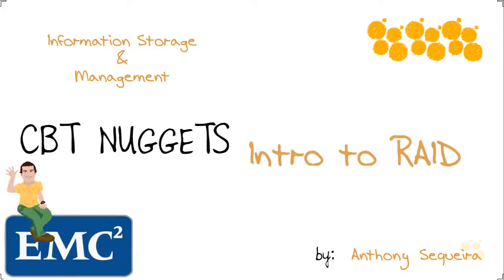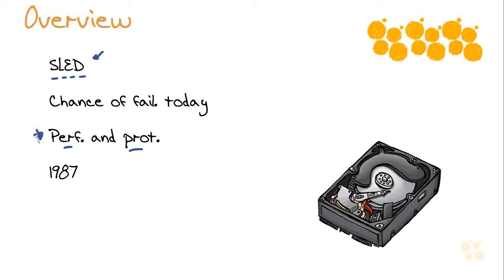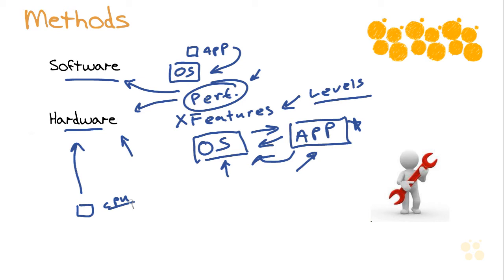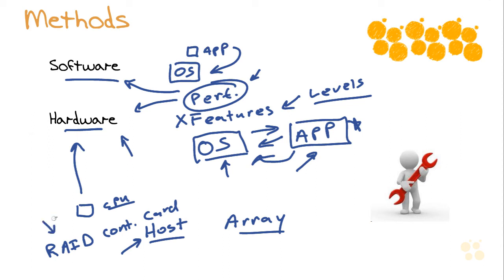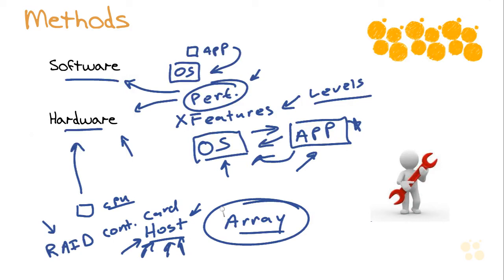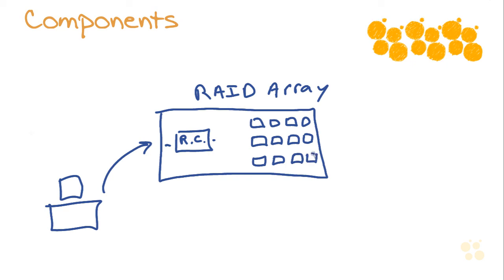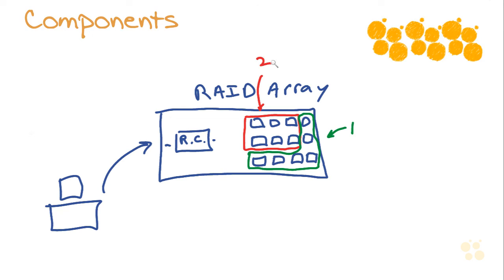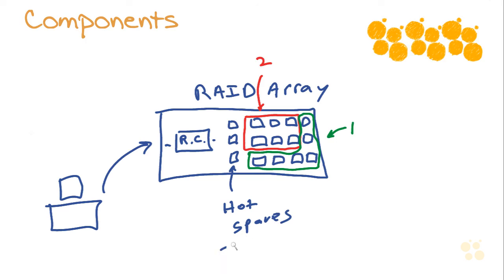14 Introduction to RAID